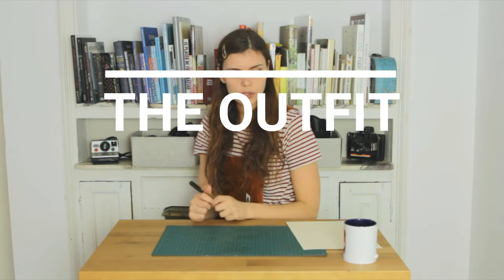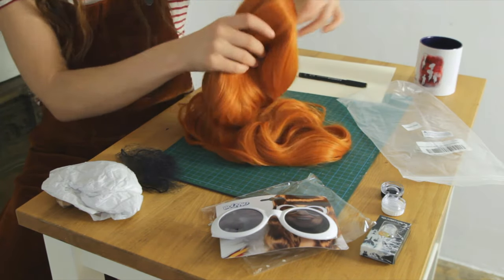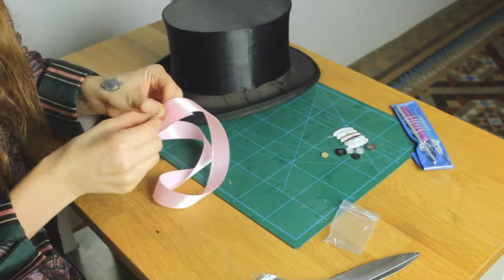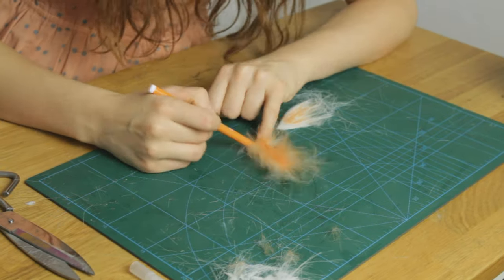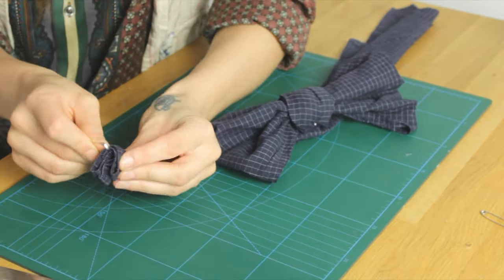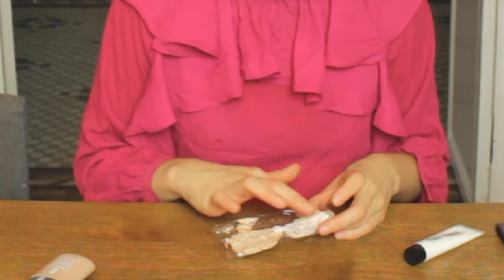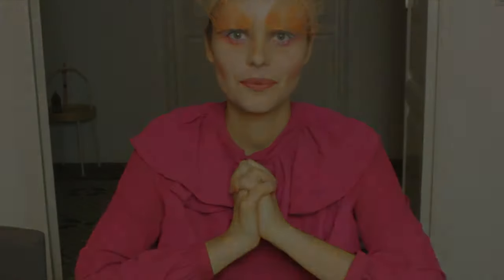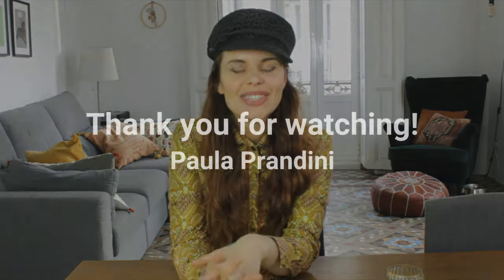Making a Mad Hatter costume for halloween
In this video I'm making a Mad Hatter costume for halloween. You'll see some DIY projects and the make-up process.

The lenses

The wig